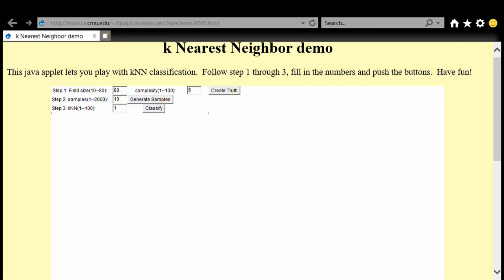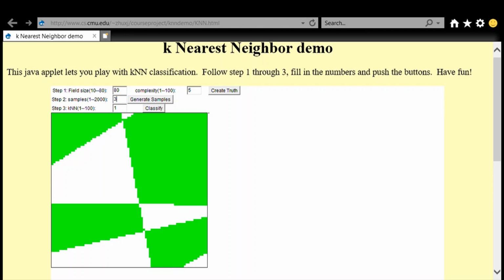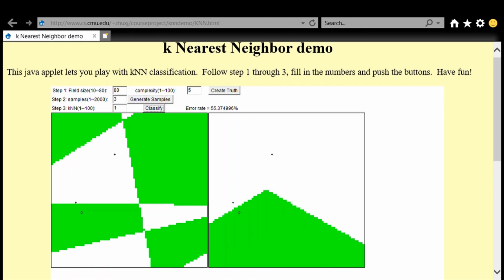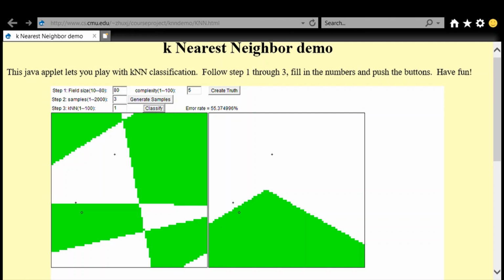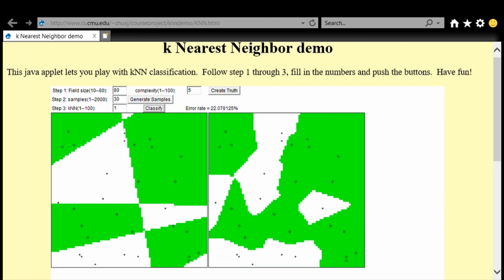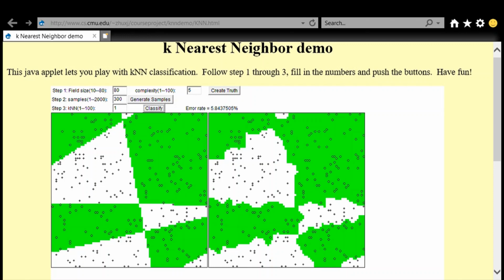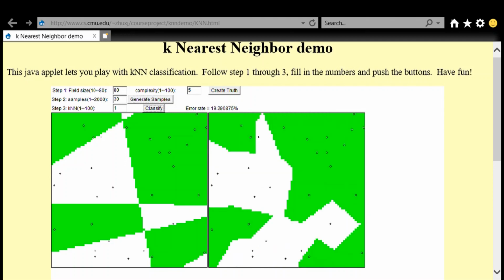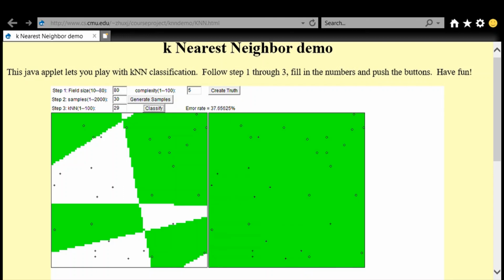kNN demo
K-nearest-neighbor demo.  University of Wisconsin-Madison CS 540 Section 1: Introduction to Artificial Intelligence